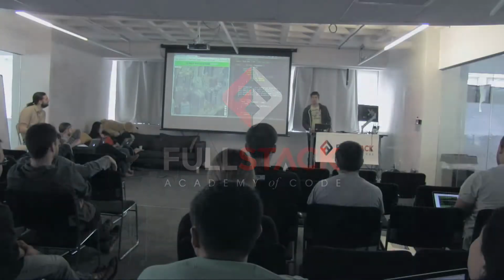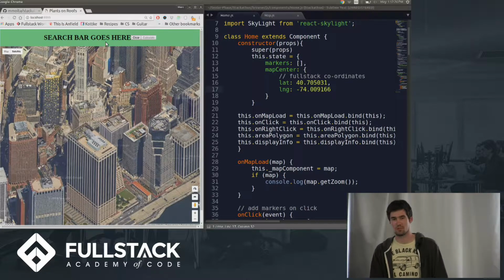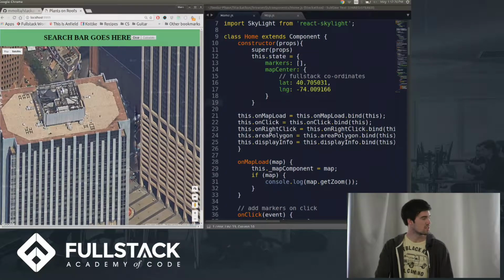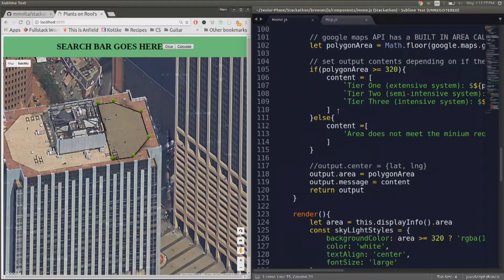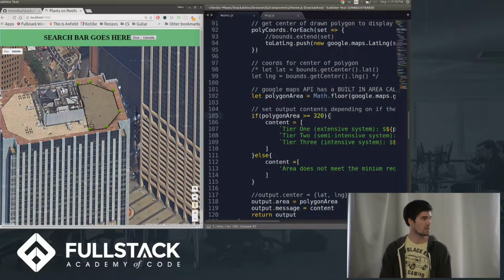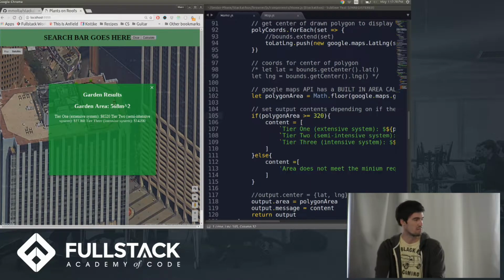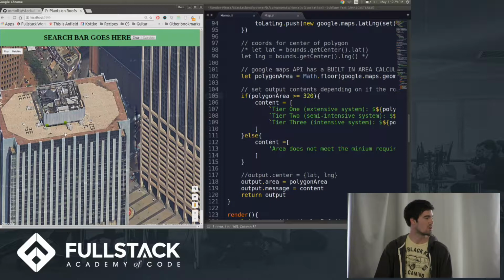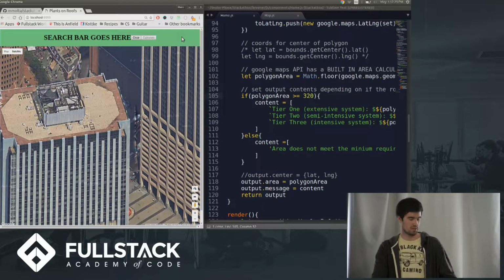Stackathon Presentation: Green Roof Calculator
Leveraging the Google Maps API as well as the react-google-maps module, this project can calculate how much it would cost to implement green roofs of varying intensity in a particular area. Users outline the part of the roof they are interested in by dropping markers to create a polygon over the area of roof they are interested in. Markers can be removed individually by right-clicking or as a set by clicking clear. When the user is satisfied with their outline they can press calculate. Calculate will determine the polygon's surface area and then use it to compute price estimates for extensive, semi-intensive, and intensive green roofs when applicable.